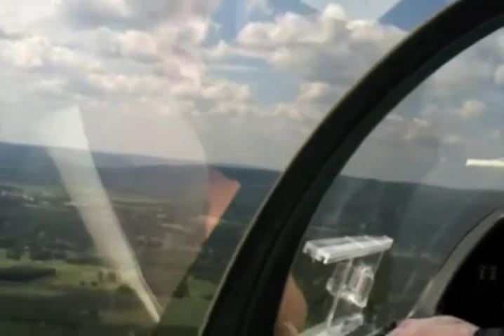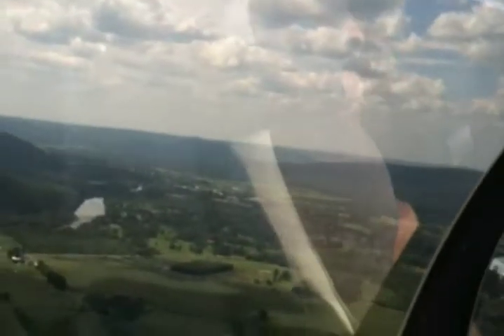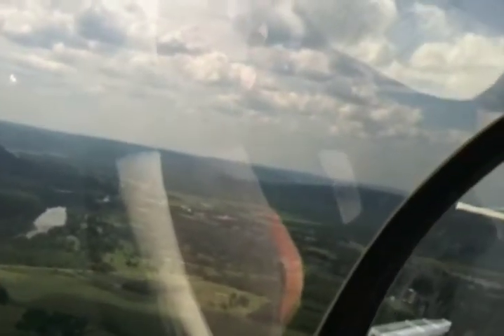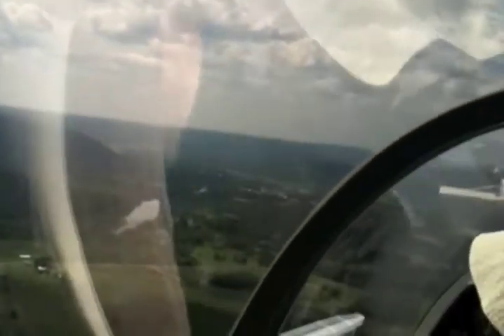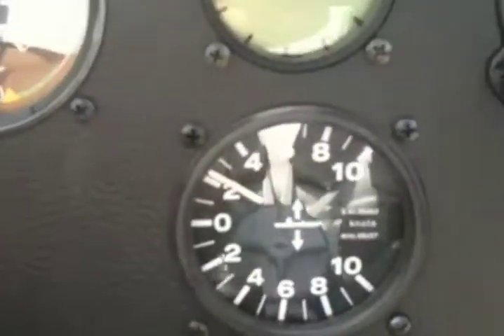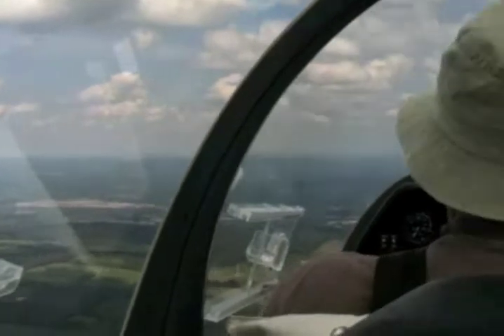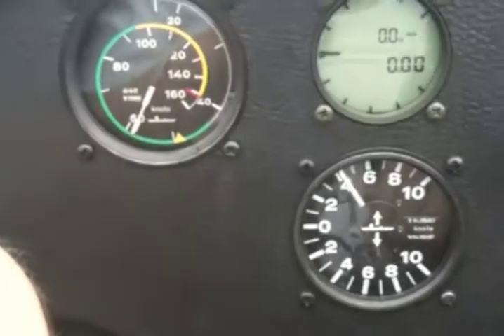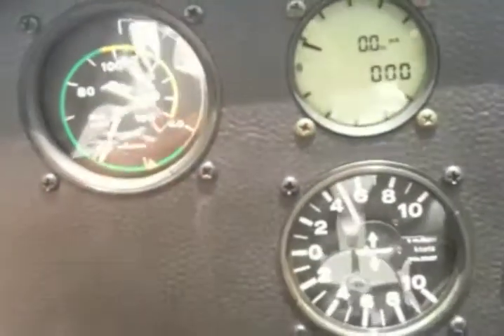Sail Plane Ride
Dave gifted me a sailplane ride at Harris Hill.  Pilot's name was Paul.  He let me fly it a lot and it took my full attention, so I didn't shoot a lot of video.